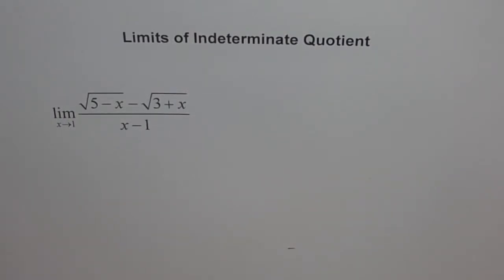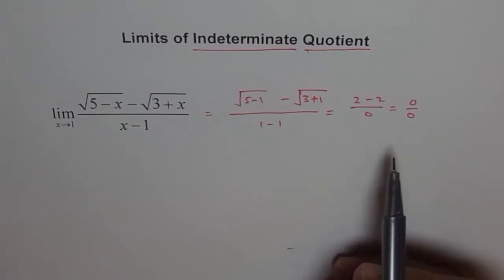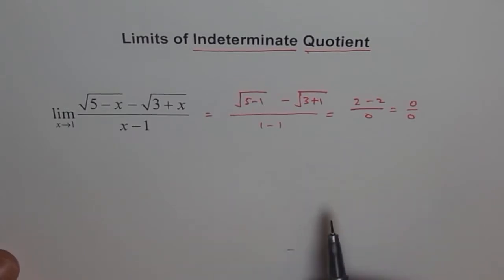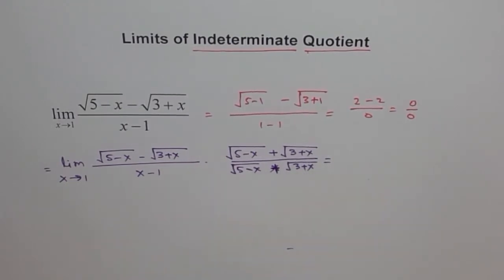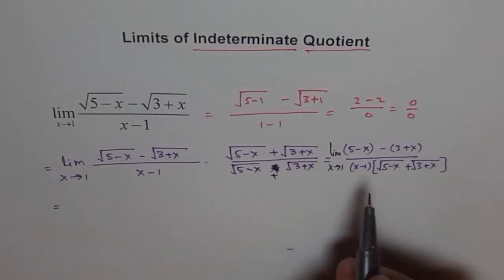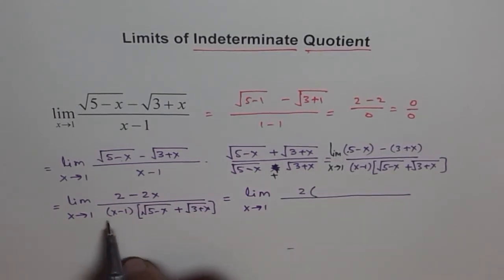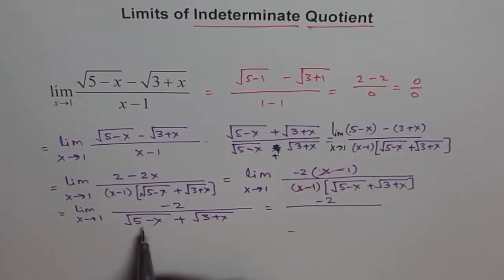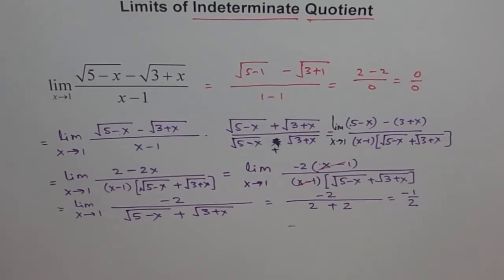Limits of Indeterminate Quotients Rationalise Numerator